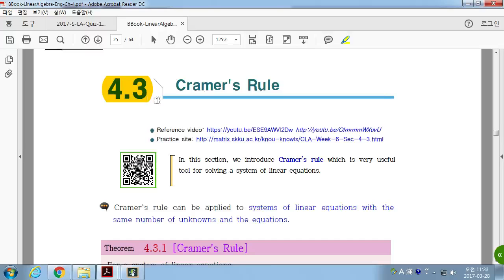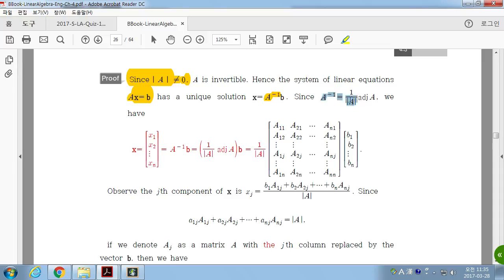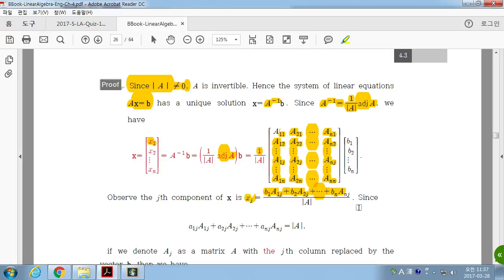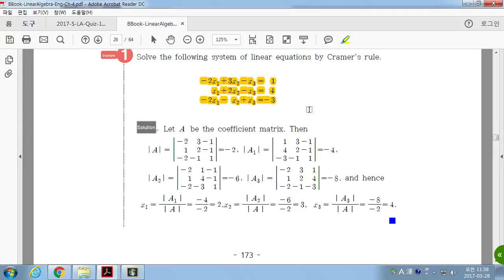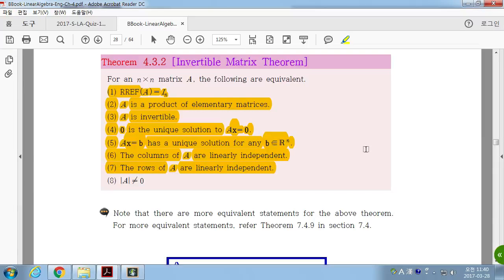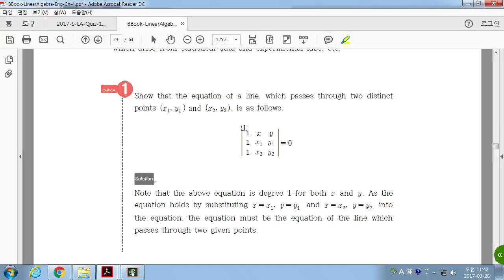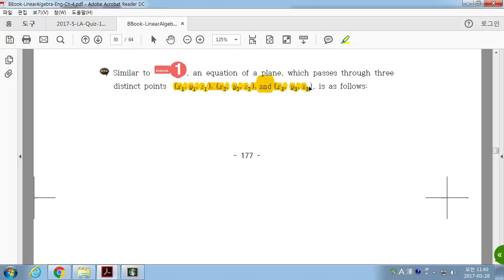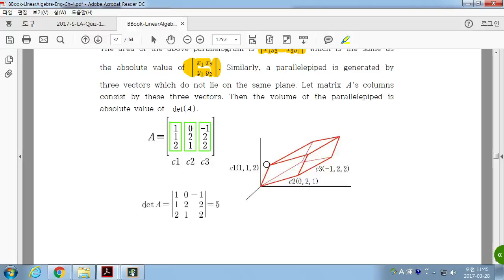2017 LA Sec 4.3 Cramer's Rule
2017 LA Sec 4.3 Cramer's Rule